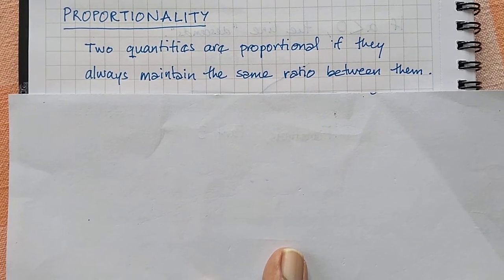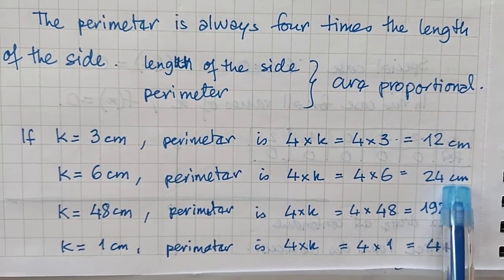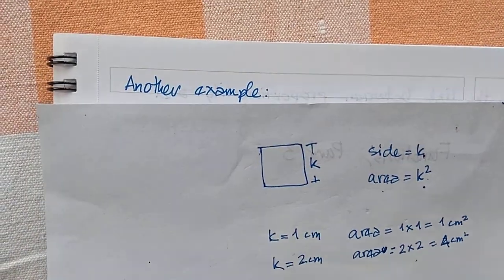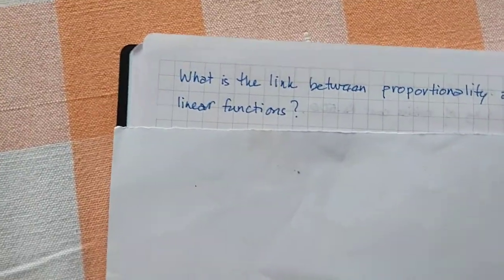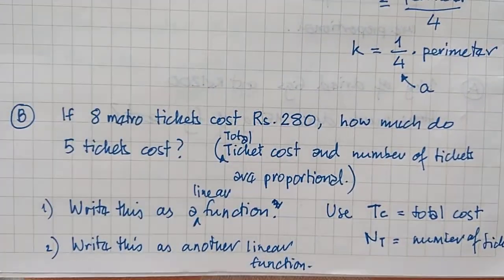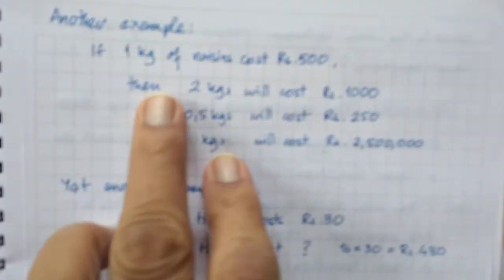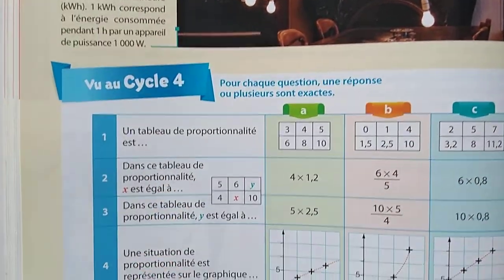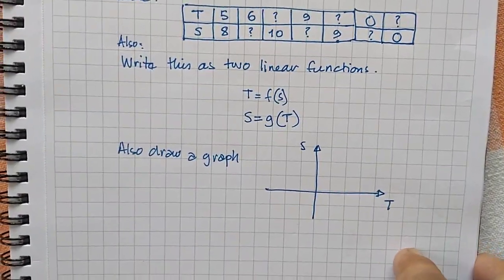Linear Functions and Proportionality, Part 3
What is proportionality? How does it relate to linear functions?